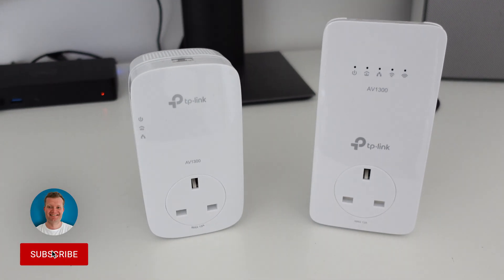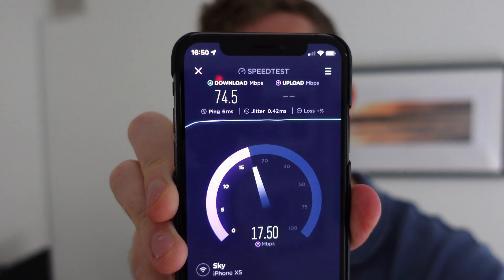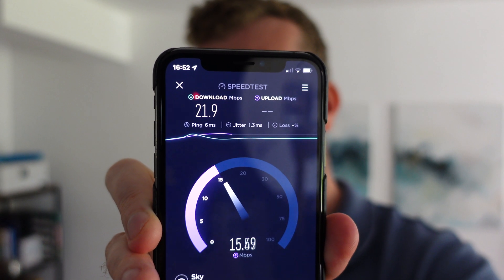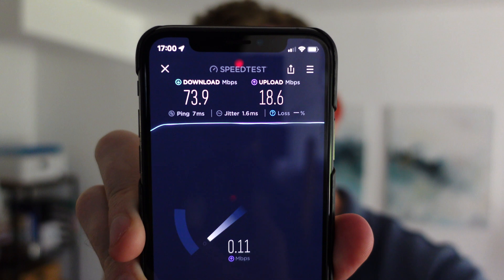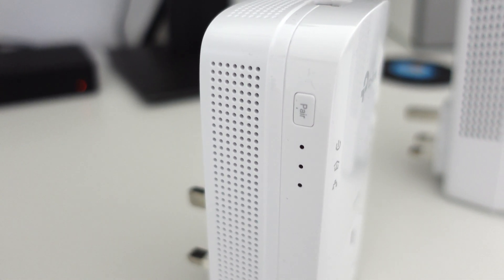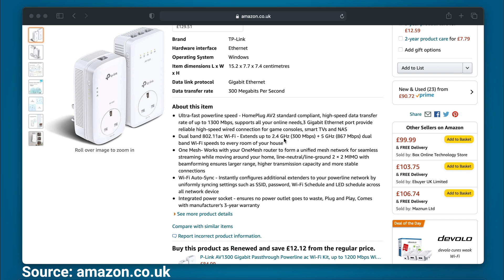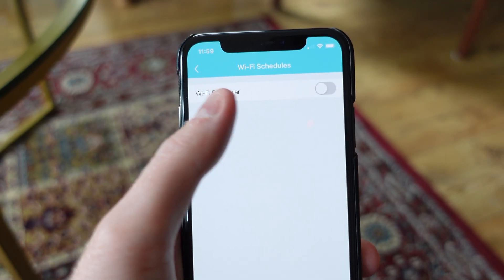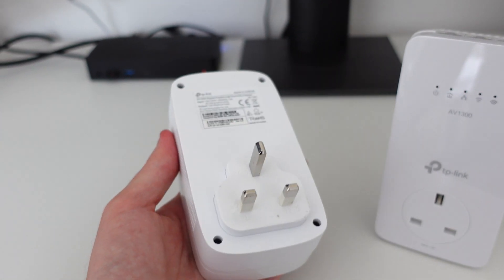Fix your slow wifi with a powerline adapter | Dixon talks tech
In this review I show you how the TP-Link AV1300 powerline adapter can boost your wifi in the parts of your home which suffer from poor signal strength, download and upload speeds. (TL-WPA8631P KIT). Perfect for streaming 4K content and playing online games.

0:00 Intro
0:15 Speed test before
2:12 Speed test after
3:08 Setup
3:44 Pairing
3:59 Wifi setup
4:08 Clone wifi
4:35 Specs & performance
5:30 Extra features & app
6:07 Wrap-up